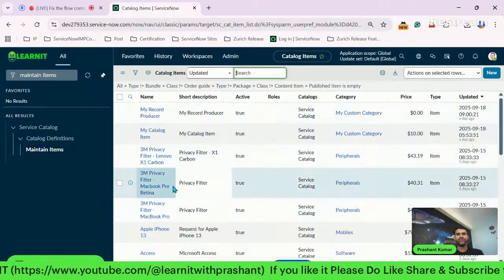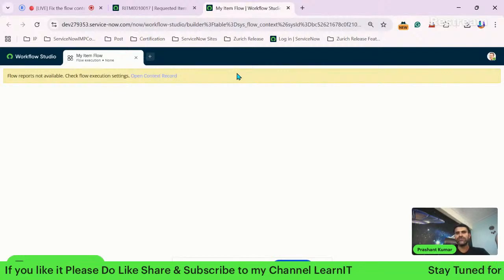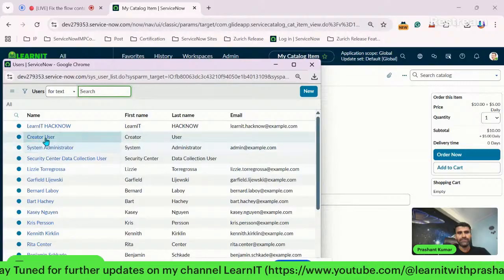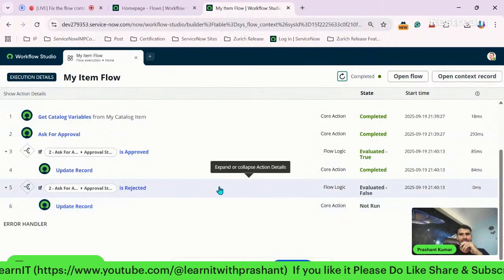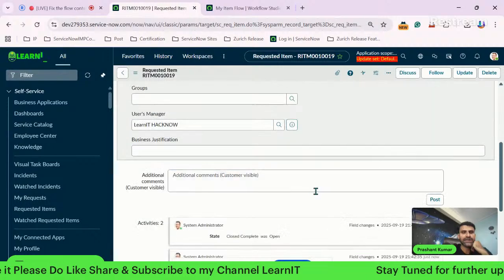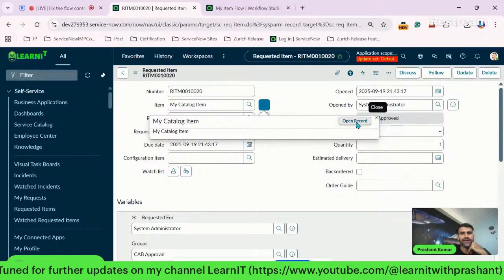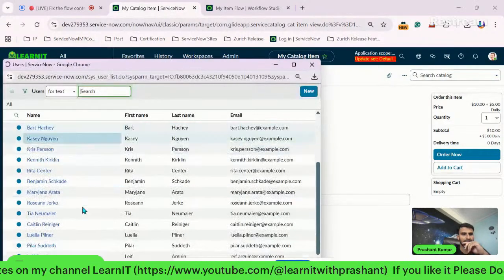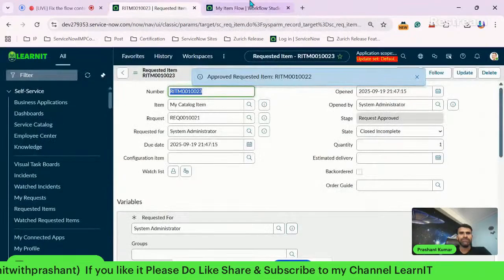Fix the flow context issue and the Flow for approval issue